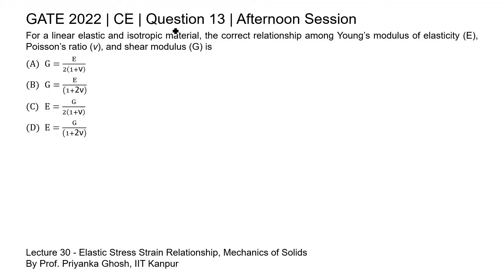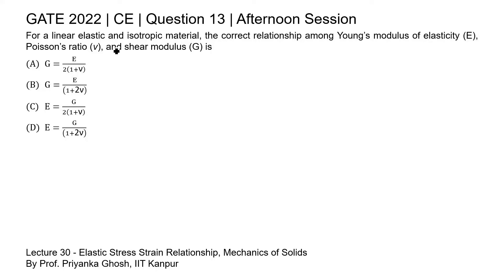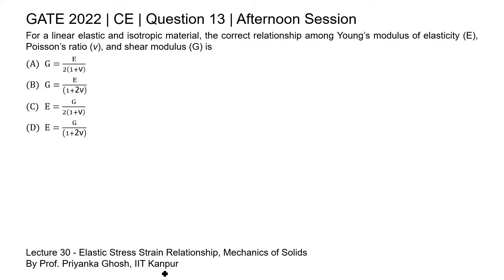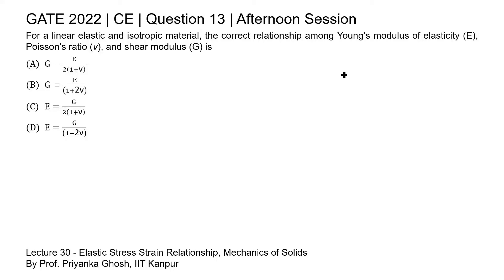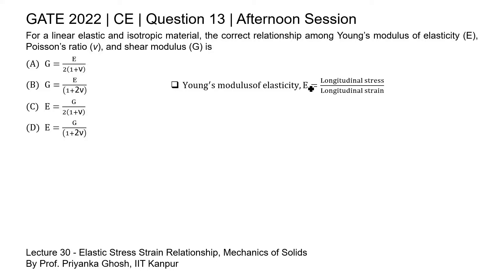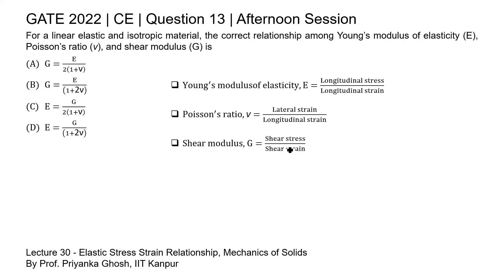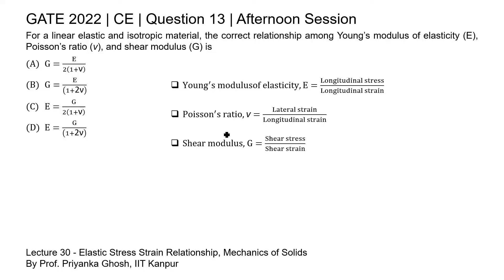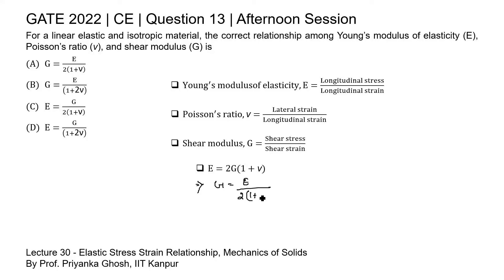Q13 CE 2022 S2